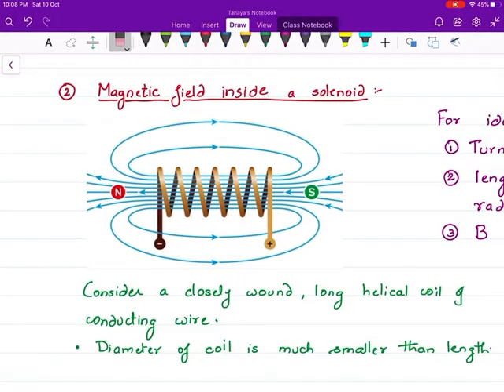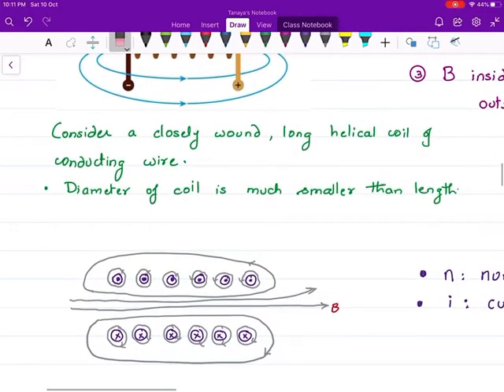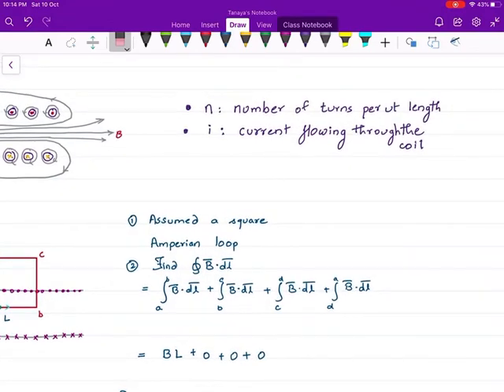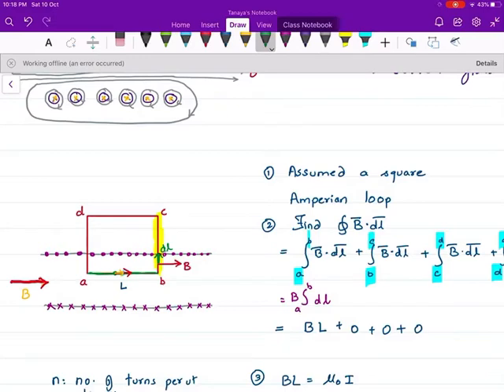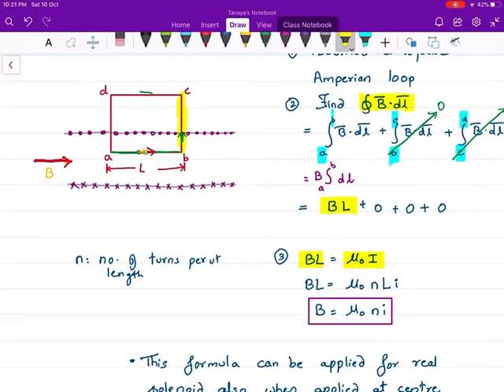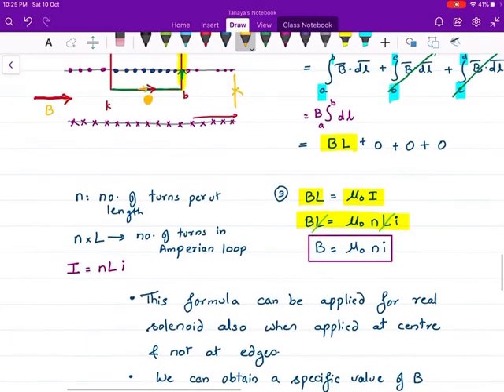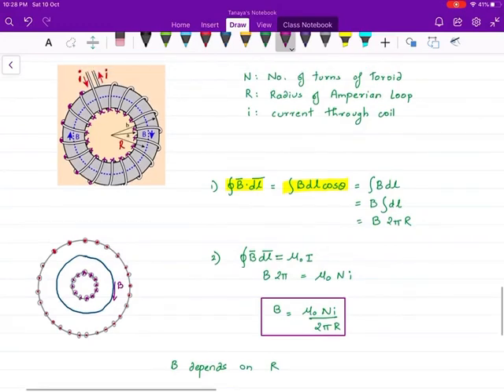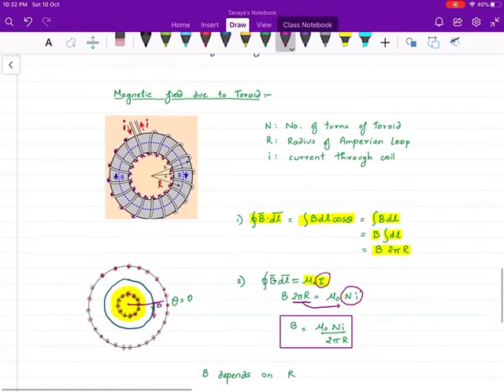Magnetic effect of electric current 13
amperes law - solenoid torroid